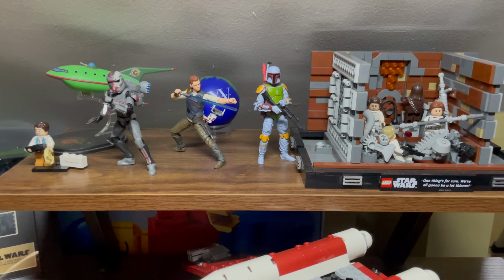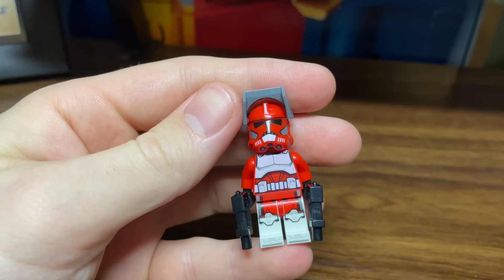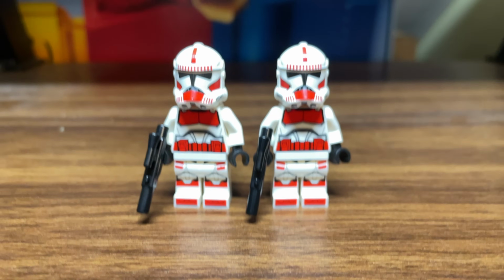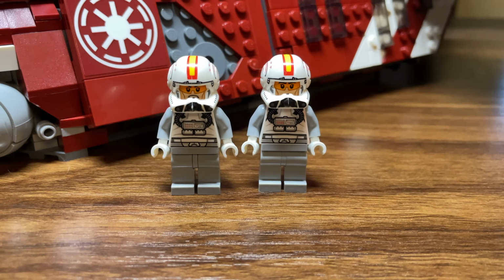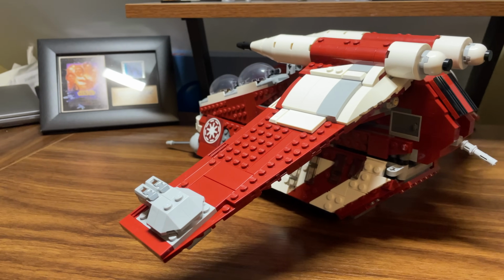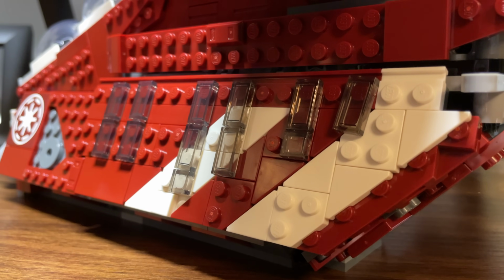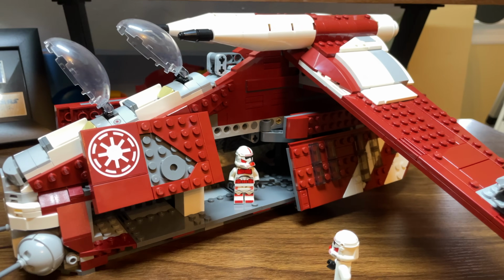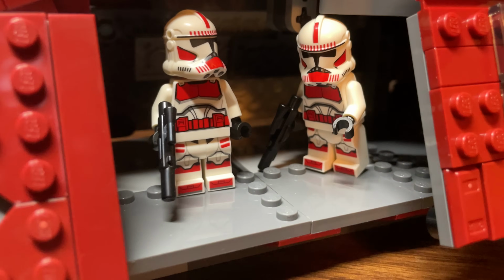I LOVE this Set! | LEGO Coruscant Guard Gunship REVIEW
I got this set yesterday, and rushed to make this review for you guys 😅

Lego Coruscant Guard Gunship 75354 Review